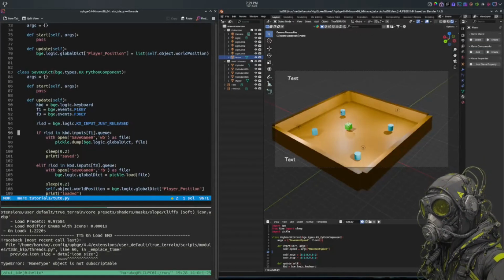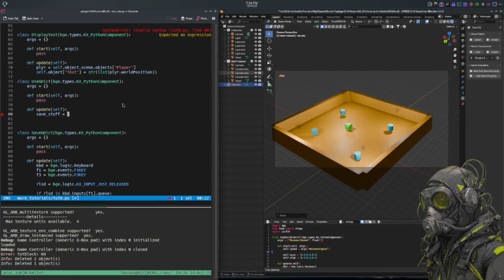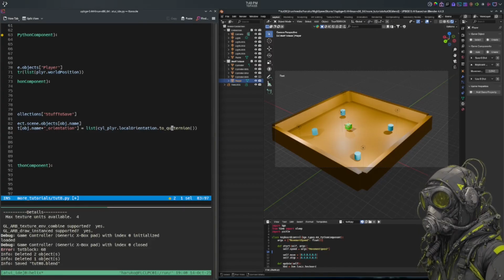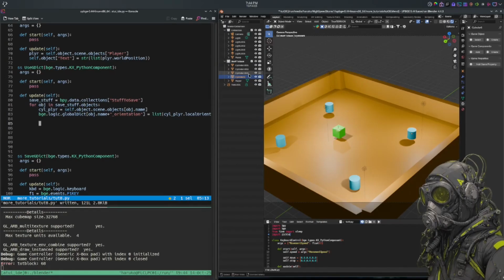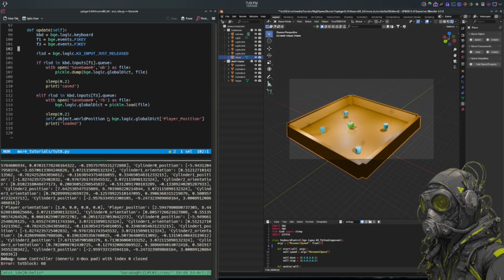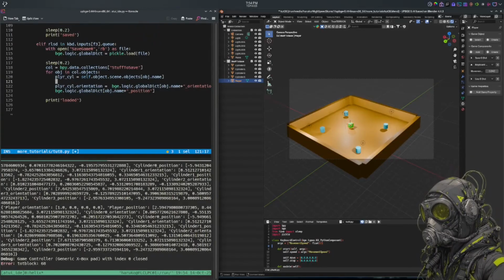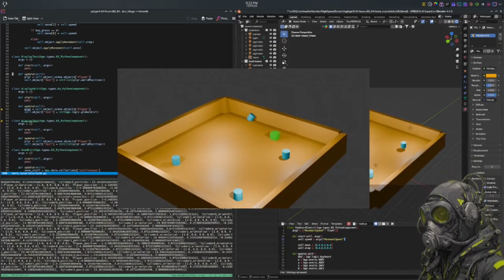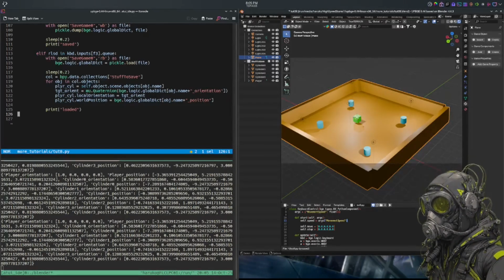UPBGE: Saving the whole game state with python: GlobalDict - Part2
From his mother's basement, Chrognar teaches you how to save your UPBGE games with python.